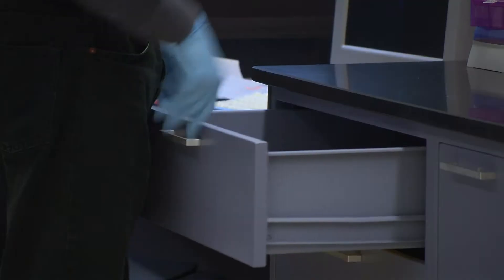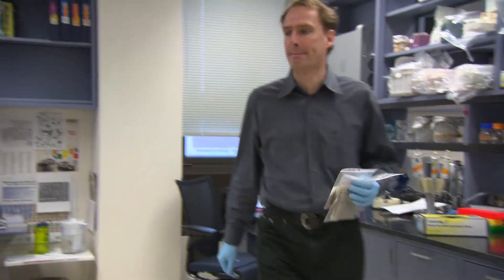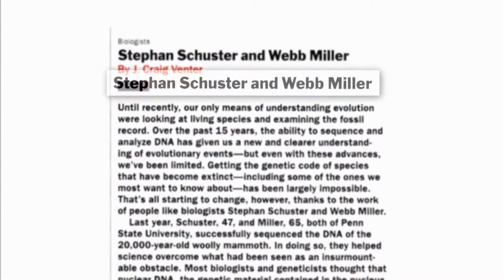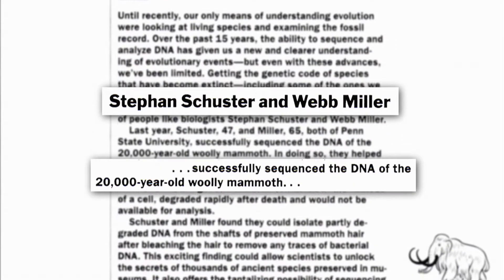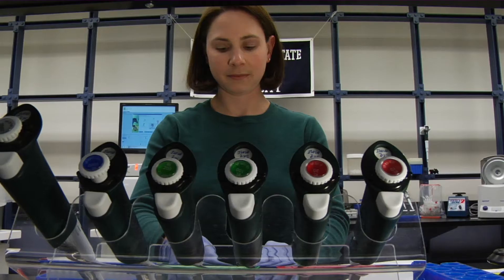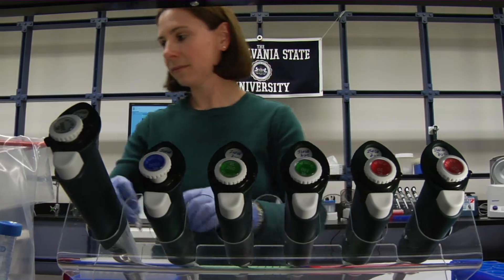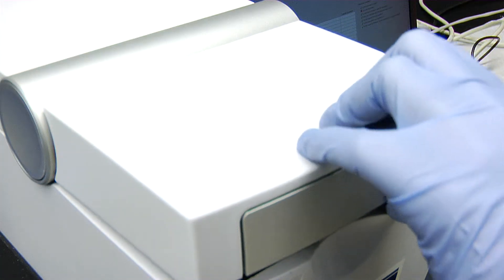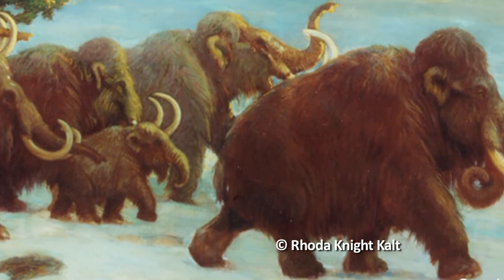COLLABORATION That's Redefining Academia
Explore the ways that Penn State researchers are collaborating in an excerpt from the 2009 State of the University video address from President Graham Spanier. Researchers profiled include Stephan Schuster, Ph.D., Webb Miller, Ph.D., John Horgan, Ph.D., and Michael Kenney, Ph.D..  Topics include the first ever DNA sequencing of a wooly mammoth and the education of terrorists.